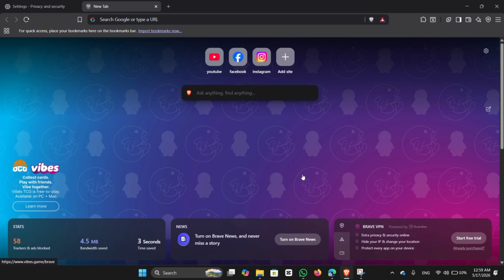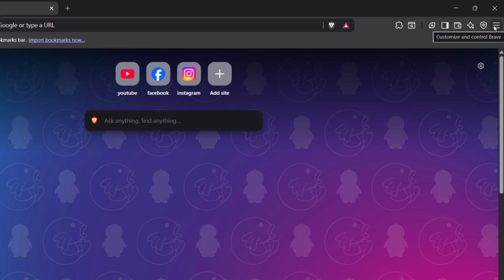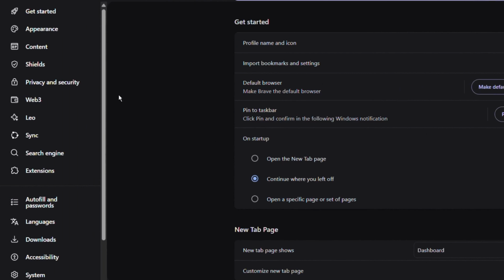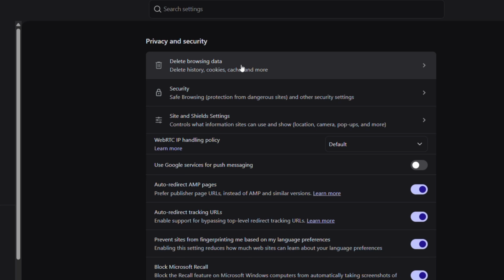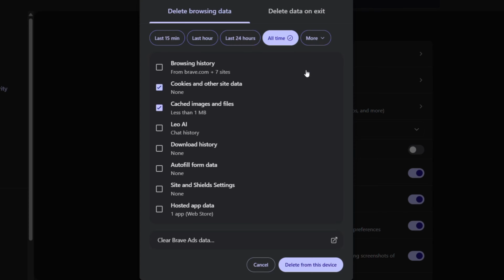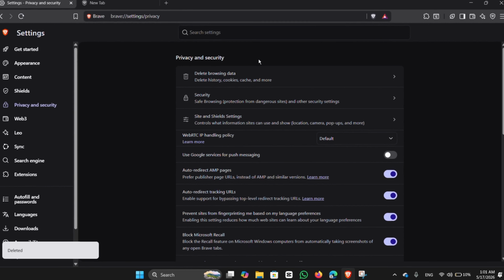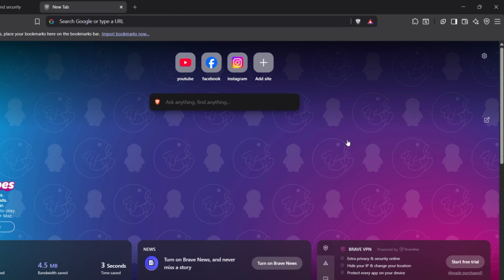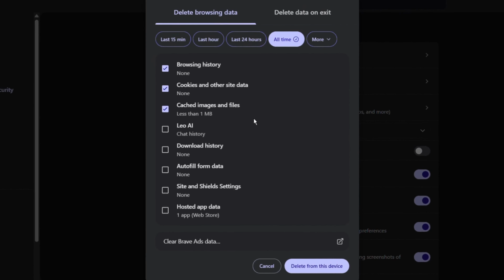How to Reset Brave Browser Settings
How to reset Brave Browser settings step by step on PC or laptop.
This tutorial shows how to restore Brave Browser to default settings to fix browsing issues, slow performance, or broken extensions.

In this step-by-step guide, you’ll learn how to reset Brave Browser settings safely and quickly.

📌 What you’ll learn:
• How to open Brave Browser settings
• How to reset Brave to default settings
• How to fix browser issues using reset options
• What happens after resetting Brave Browser
• How to keep bookmarks and saved passwords
• Tips to improve Brave Browser performance

This guide works for the latest version of Brave Browser on Windows, Mac, and Linux.